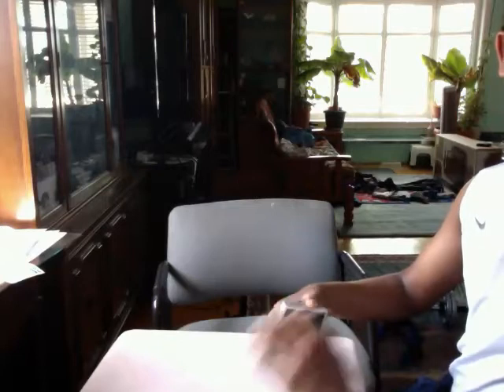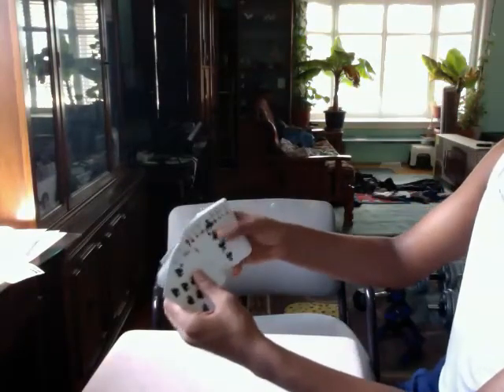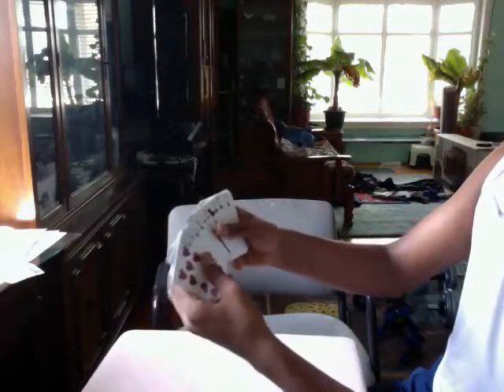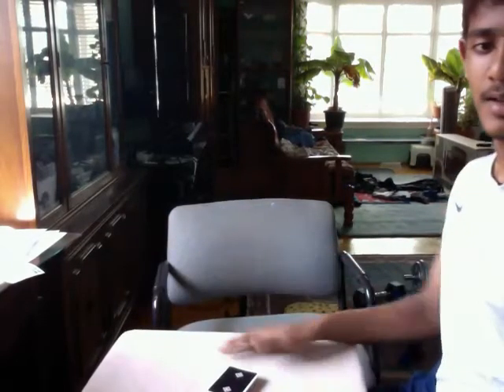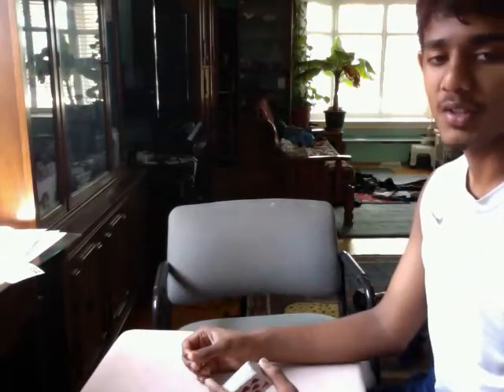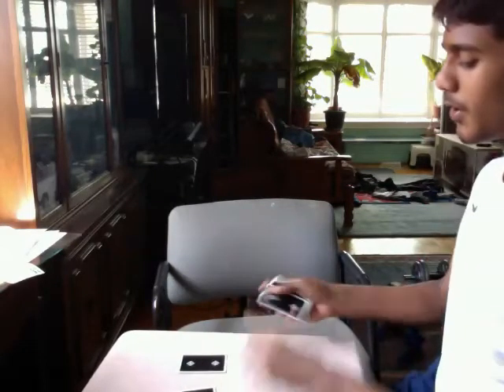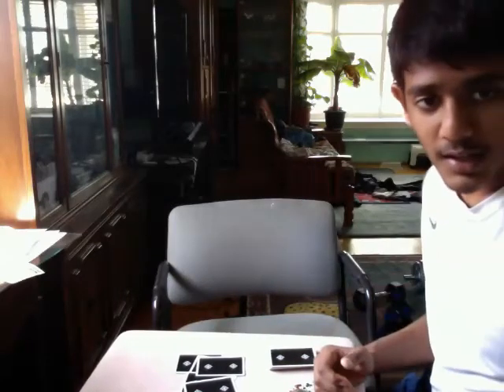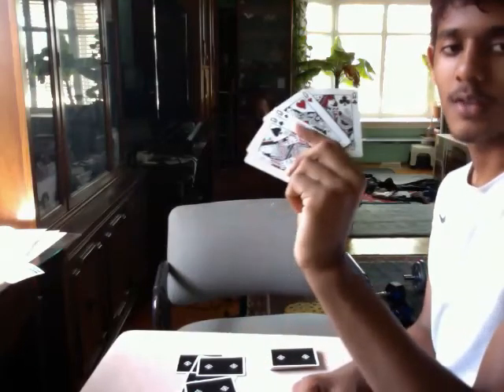Cheater's Card to Pocket